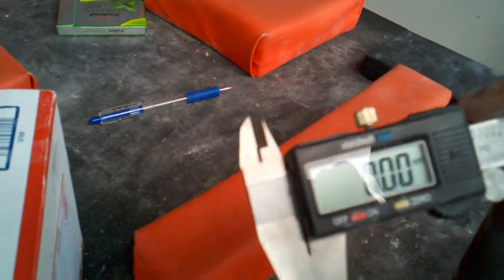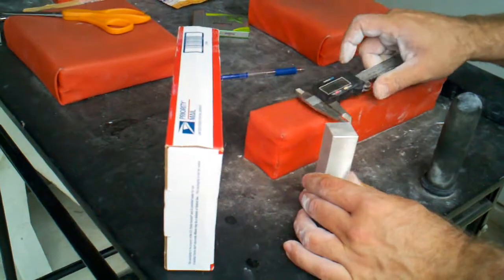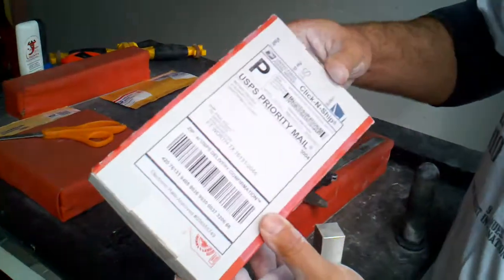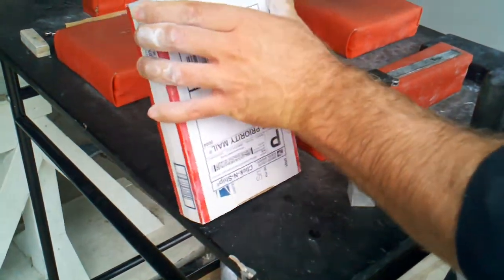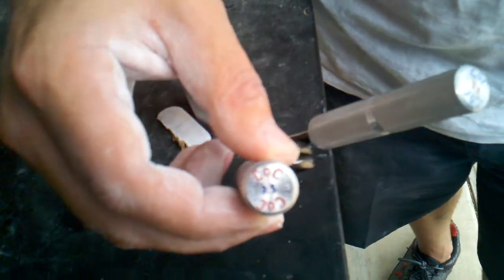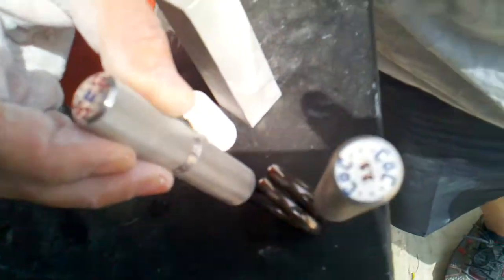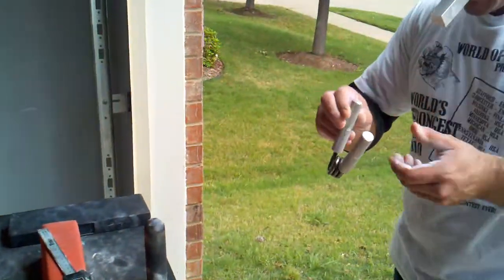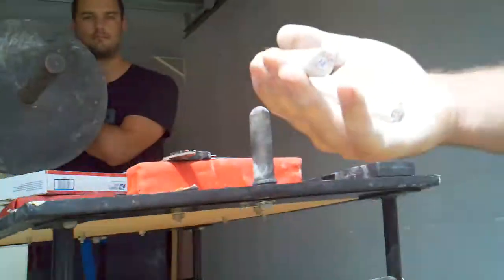CoC #3.5 25mm block cert HOSS